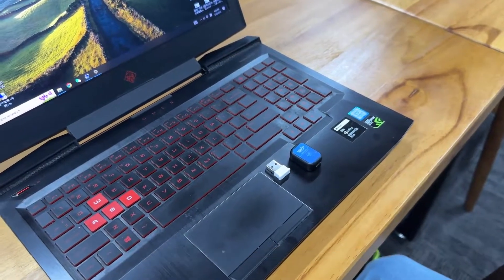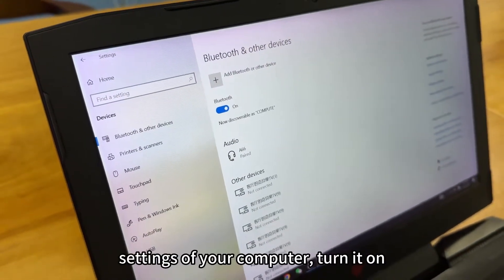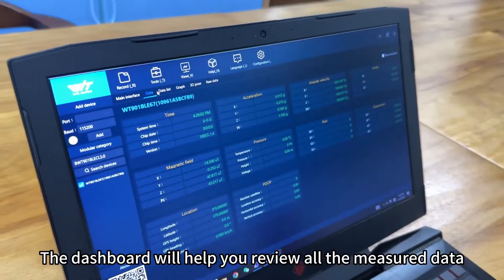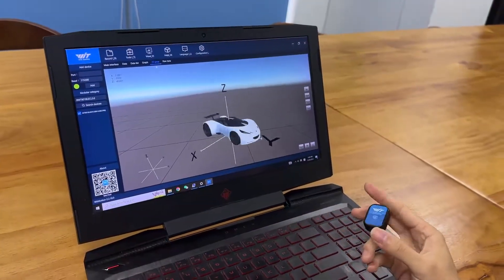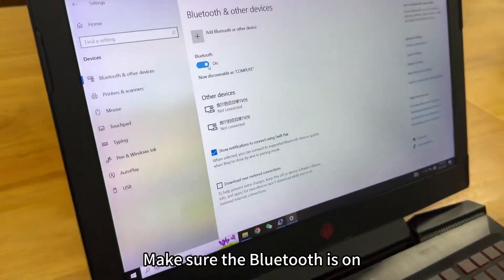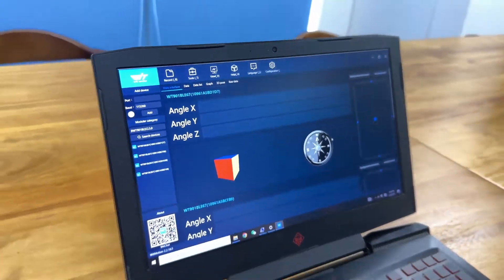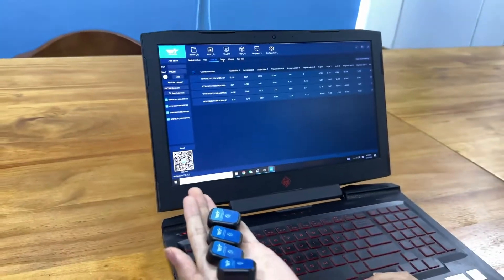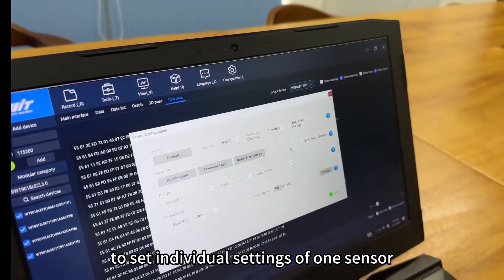How to connect WT9011DCL with Windows software? (multi-connection included)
⭐Search "WITMOTION" on "APP Store" to install the IOS APP.